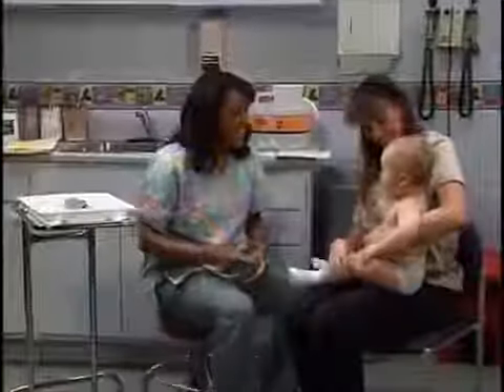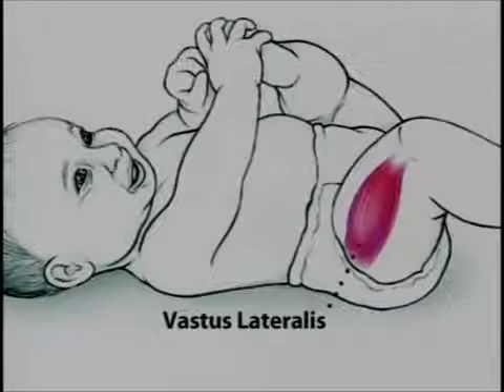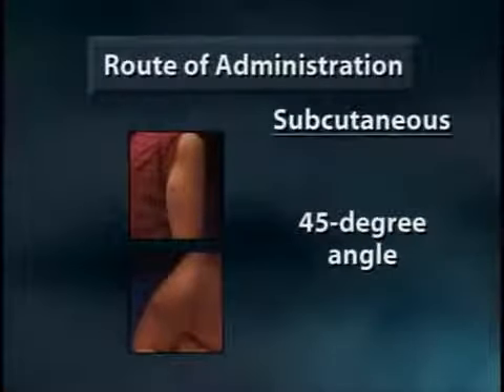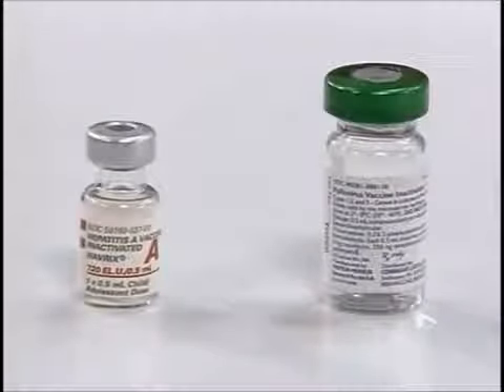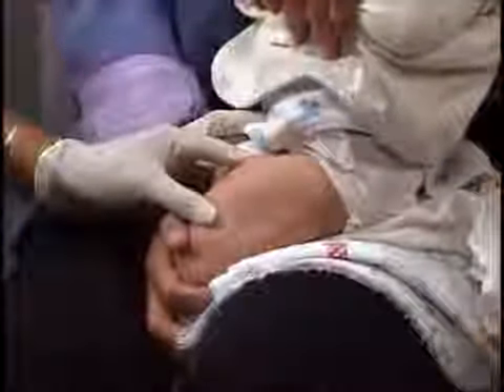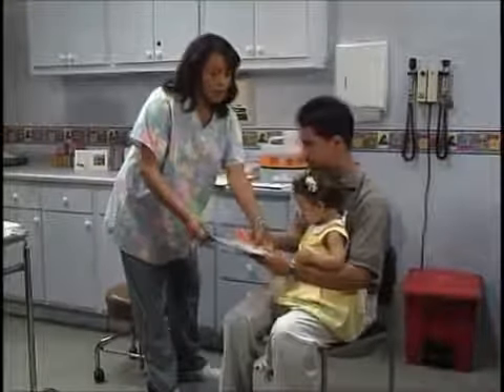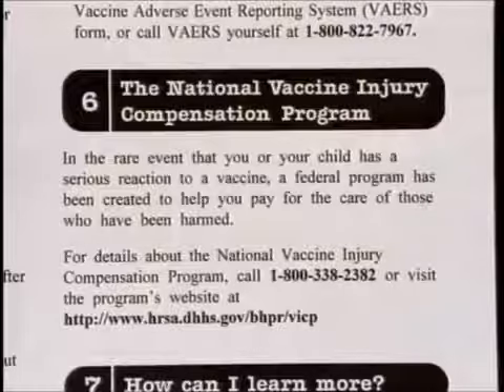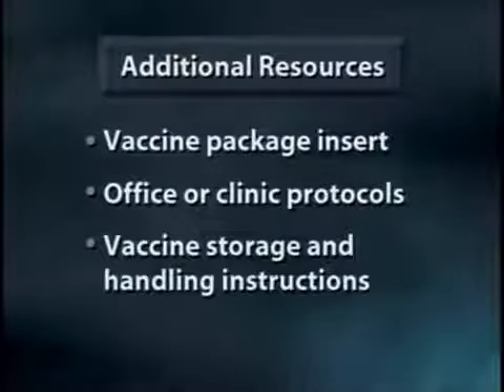Immunization Tips and Techniques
فيديو تعليمي " طرق إعطاء تطعيمات الأطفال  "